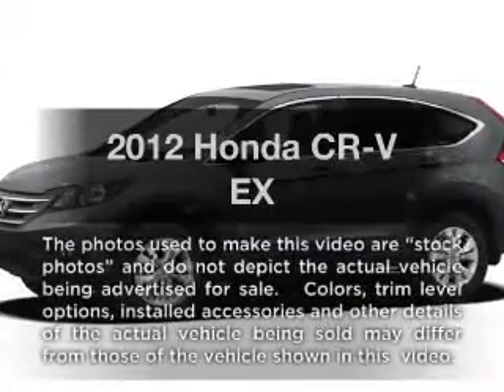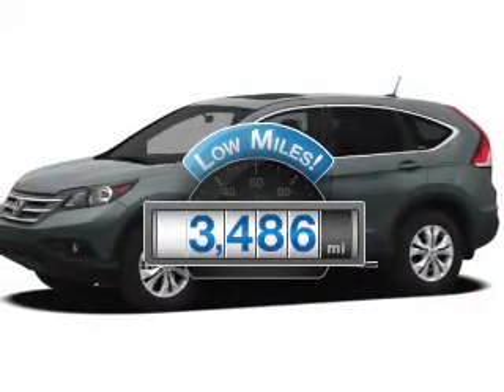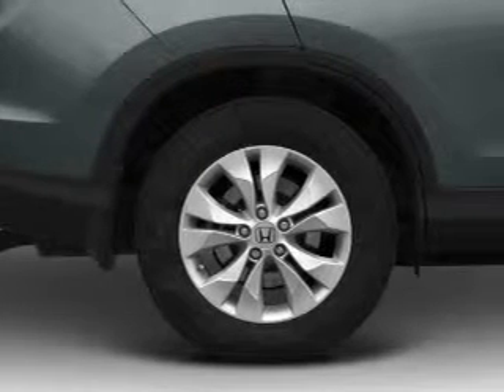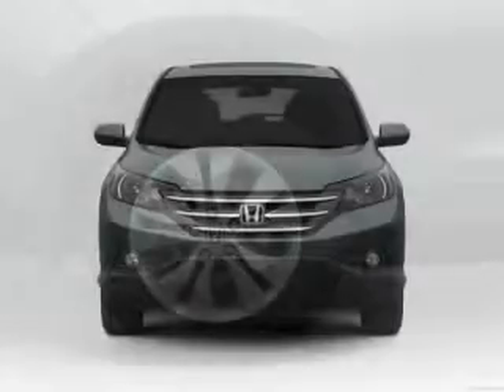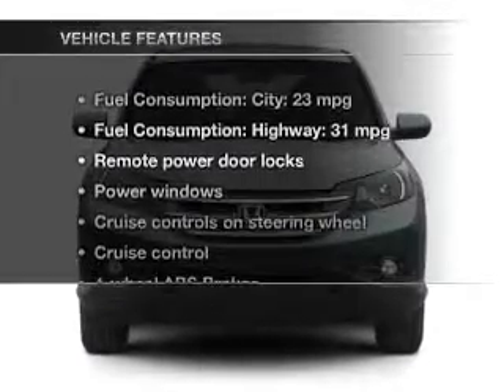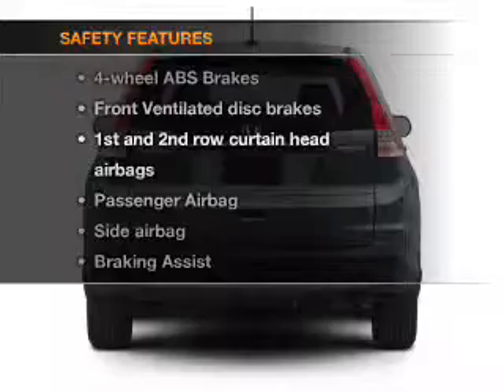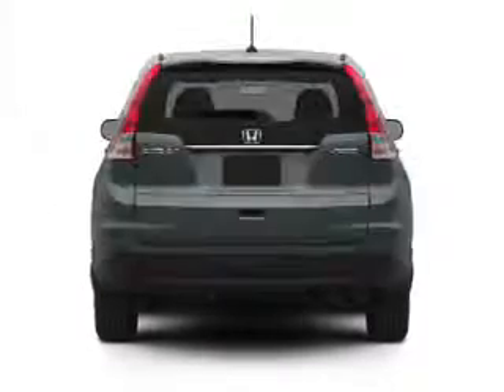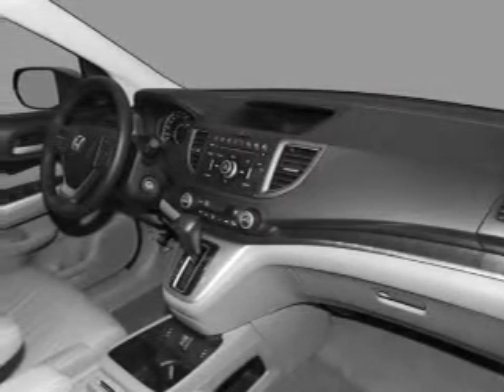2012 Honda CR-V - Stafford TX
Year: 2012
Make: Honda
Model: CR-V
Trim: EX
Engine: 2.4 liter inline 4 cylinder 16 valve
Transmission: 5-Speed Automatic
Color: Polished Metal Metallic
Mileage: 3486
Address:
12053 Southwest Freeway